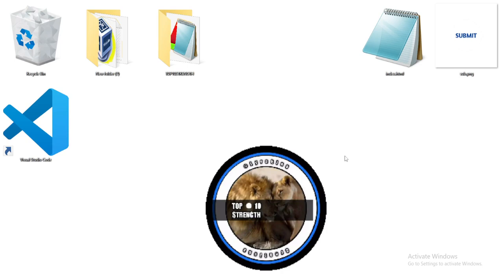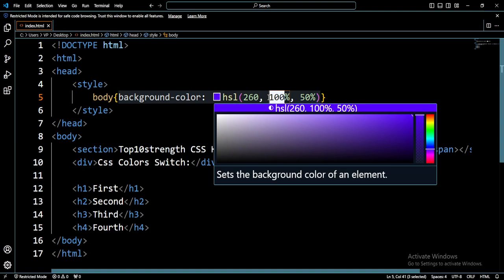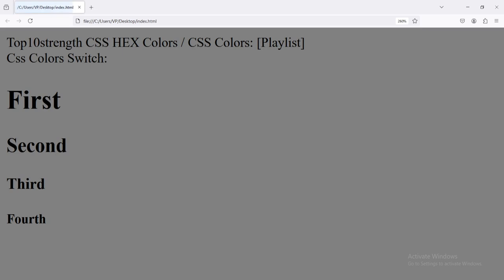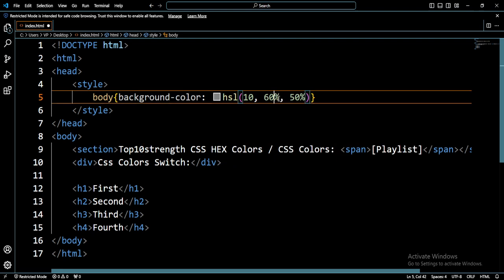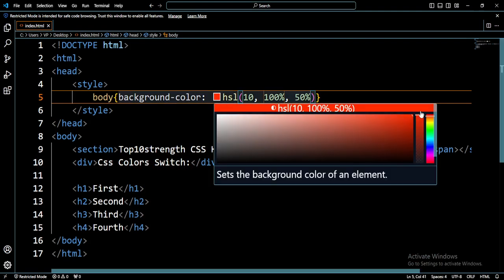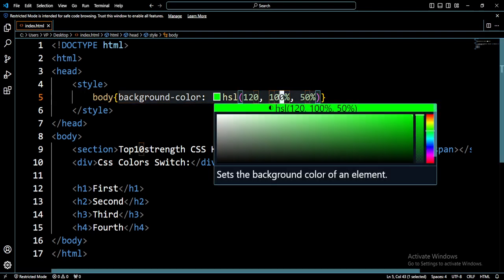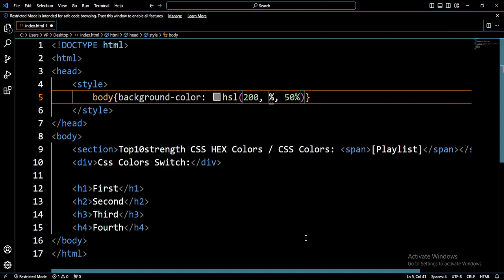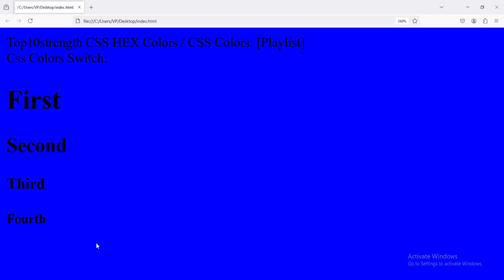Html CSS Tutorial for Beginners to Advance: 44 HTML & CSS Course - CSS HSL Saturation Color Value